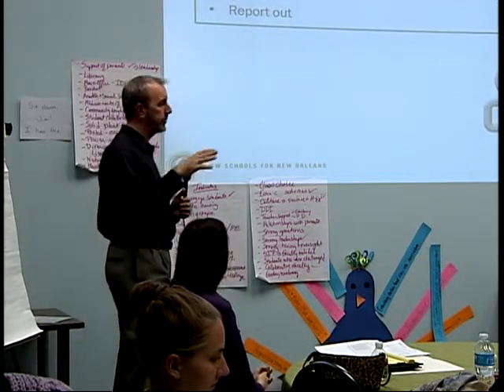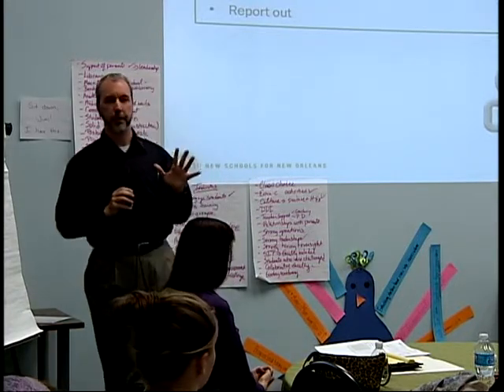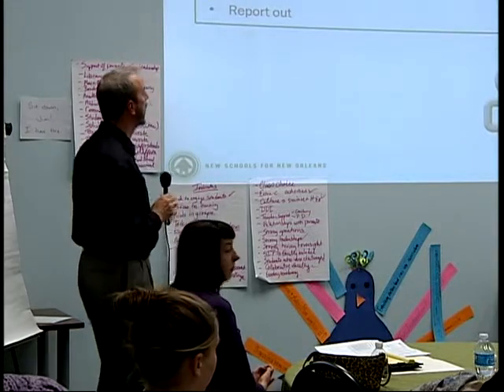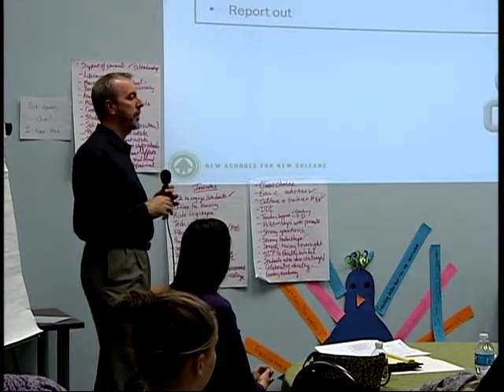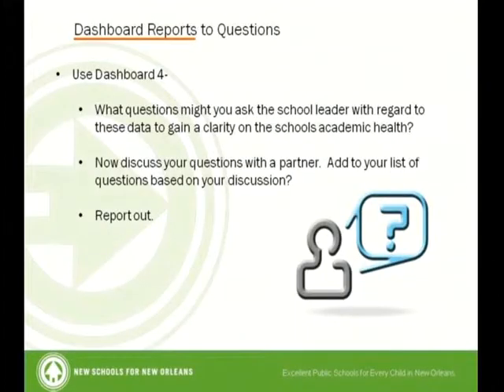Evaluating School Health- Academic Performance and Progress Part 2